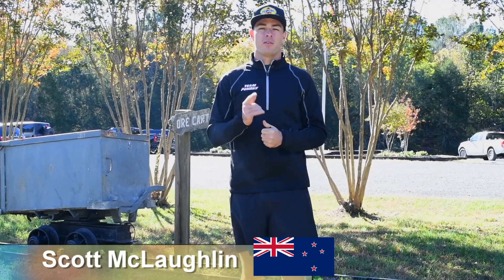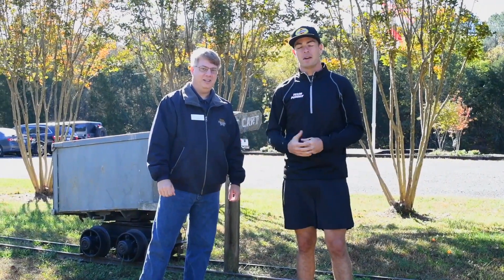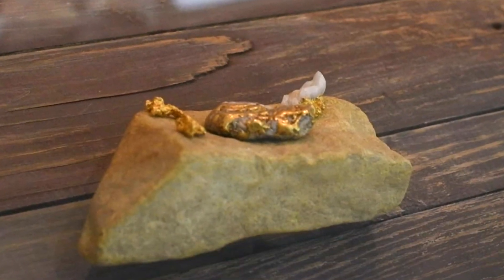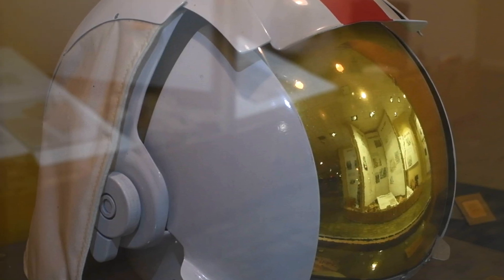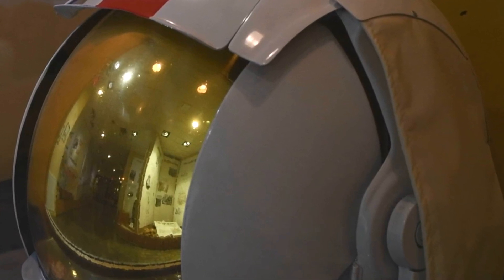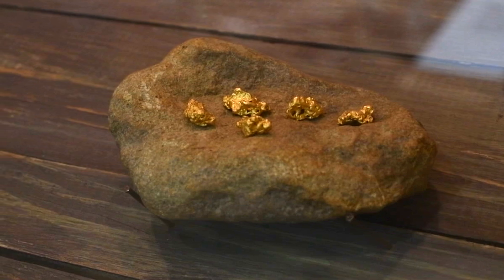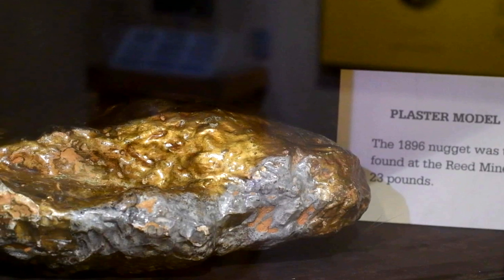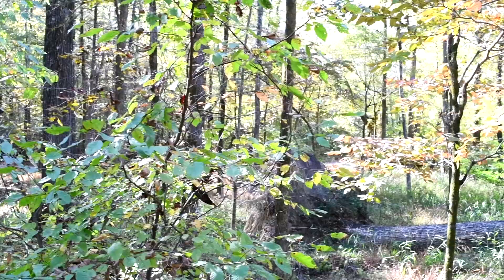Scott Learns America: Charlotte Part 1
Enjoy Part 1 of Scott Learns America from Reed Gold Mine in Midland, N.C.!